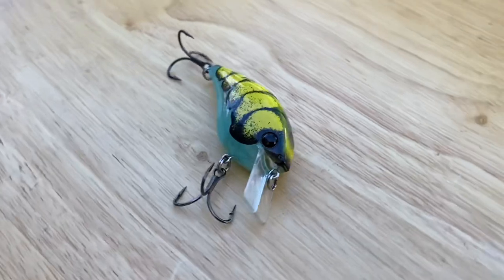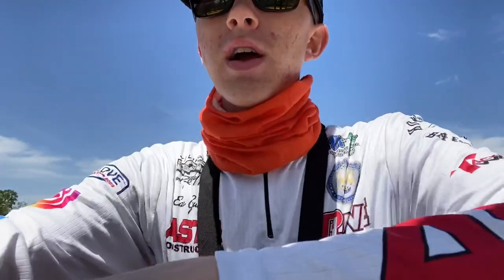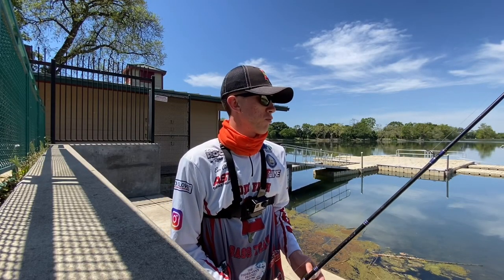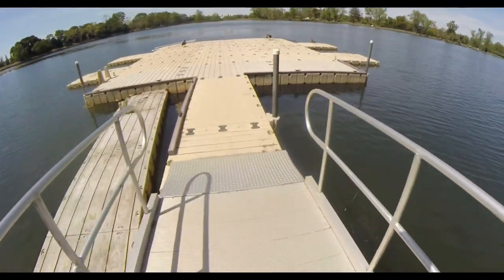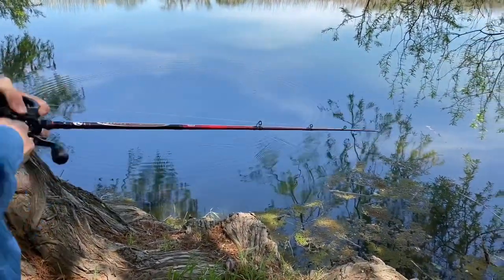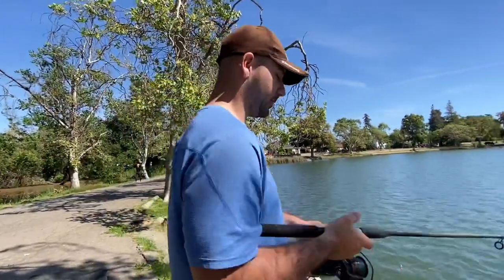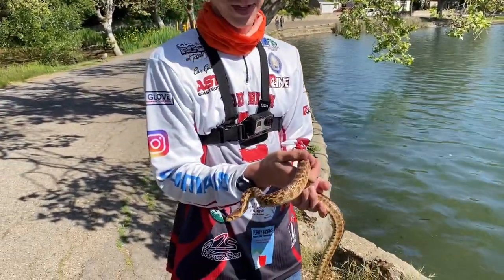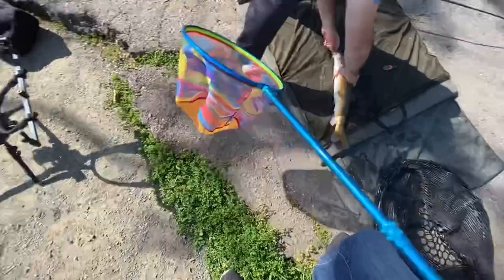Are These 5 LURES Good For SPAWNING Bass?? (Tips N Tricks)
I hope you guys enjoyed it because each video I upload I put a lot of effort into making them. Besides that I hope you learned something and hopefully you will catch something.
I hope you guys check it out especially if you got kids that want to fish, they got everything from fishing poles, lures, and a net for your kids that want to go fishing
Here’s all the links to the products ODDSPRO offers so  check them out!